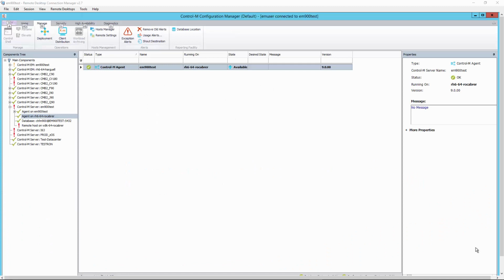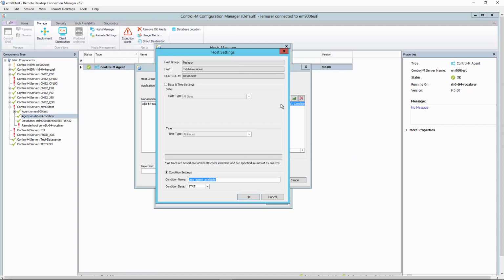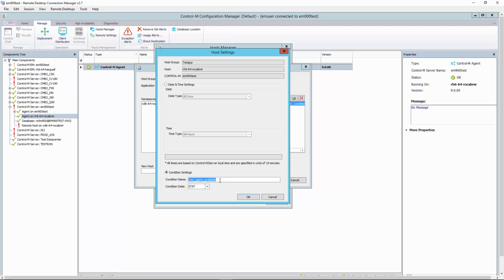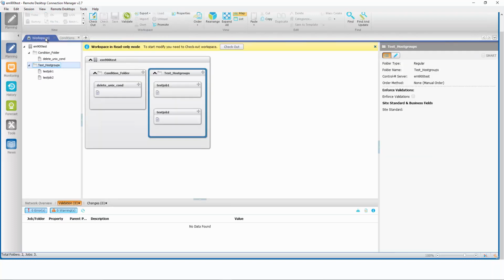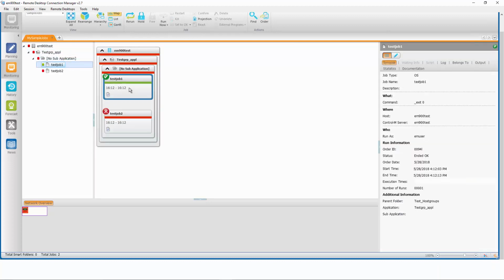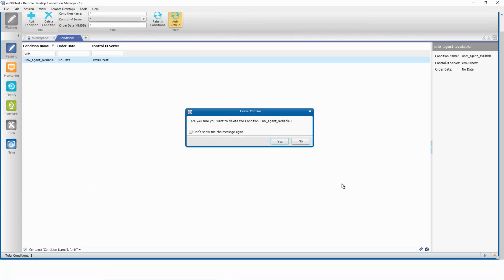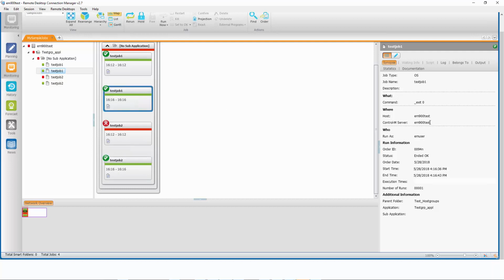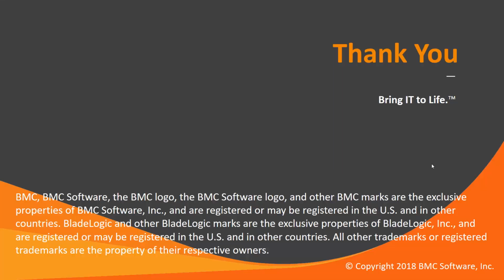How to setup Participation Definitions for Hosts in Host Groups in Control-M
How to setup Participation Definitions for Hosts in Host Groups in Control-M, or how to have Host/Nodes be available based on times or conditions.